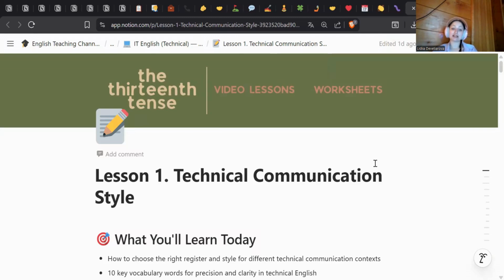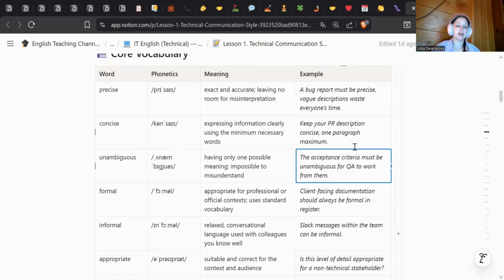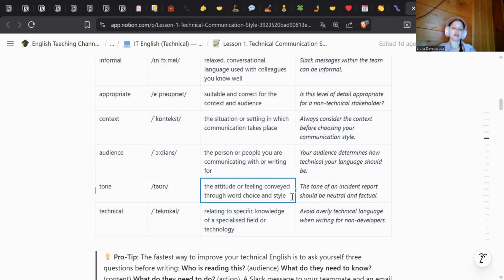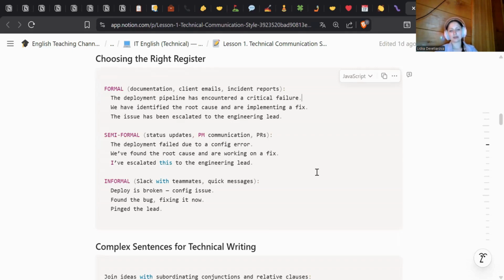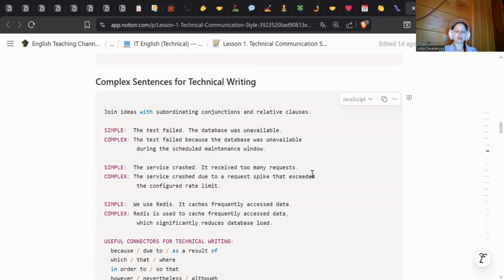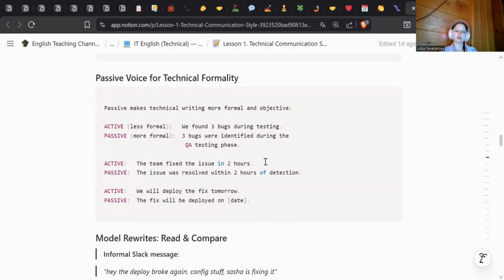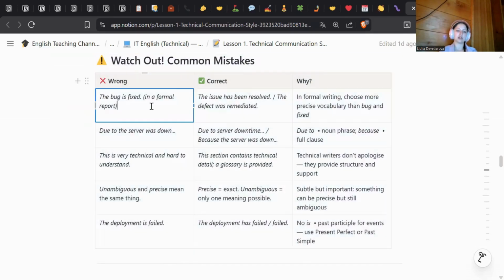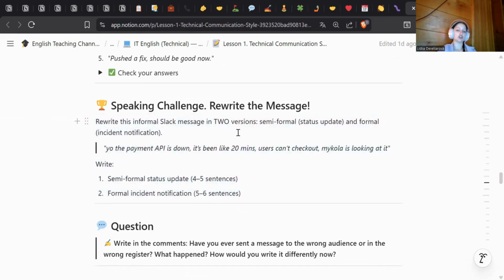Урок 1: B1+ Technical Communication Style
🔥 Як правильно обирати стиль та регістр спілкування в IT? Розбір Technical Communication Style (Рівень B1+)

Одне й те саме технічне повідомлення в Slack для колеги, статус-апдейт для проєктного менеджера та офіційний лист клієнту про падіння сервера мають виглядати абсолютно по-різному. Невміння адаптувати свій тон під аудиторію часто призводить до непорозумінь або звучить непрофесійно.

У цьому відео ми навчимося розрізняти формальний, напівофіційний та розмовний регістри, а також будувати точні й однозначні повідомлення без зайвих слів.

📋 Що ви вивчите та опануєте у цьому уроці:

* 10 ключових слів для точного висловлювання думок (precise, concise, unambiguous, appropriate, context, audience, tone та інші);

* Мистецтво адаптації (Register Awareness): як змінювати лексику та структуру речення залежно від того, хто є вашим читачем;

* Складні речення (Complex Sentences): використання правильних сполучників (due to, as a result of, provided that, in order to) для побудови логічних причинно-наслідкових зв'язків у технічних текстах;

* Об'єктивність через пасивний стан: як за допомогою Passive Voice зробити технічні звіти та описи інцидентів більш формальними та нейтральними;

* Моделі перефразування (Model Rewrites): порівняльний аналіз трьох варіантів опису однієї й тієї ж технічної проблеми для різних аудиторій;

* Виправлення помилок: дізнаєтеся, чому сполучник due to вимагає після себе іменникову фразу, а не підмет із дієсловом, та якими професійними відповідниками варто замінити слова bug та fixed у офіційних репортах;

* Практичний Speaking Challenge: завдання на переписування неформального Slack-повідомлення у два різні формати — status update та incident notification.

🚀 ЗАВАНТАЖИТИ БЕЗКОШТОВНИЙ ВОРКШИТ ДО УРОКУ:

Повний Worksheet із завданнями на визначення регістру речень, поєднання простих думок у складні конструкції та редагування текстів чекає на вас у нашому Телеграм-каналі.

Чи траплялися у вашій практиці випадки, коли повідомлення було надіслано не в тому регістрі чи не тій аудиторії? Поділіться своєю історією в коментарях!